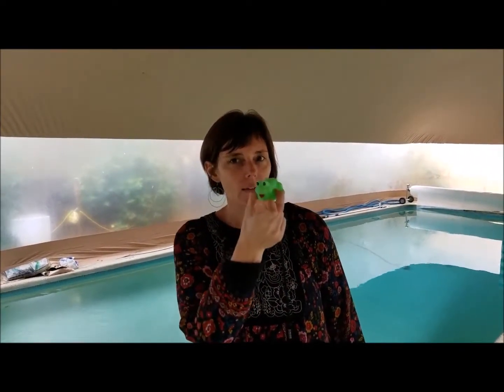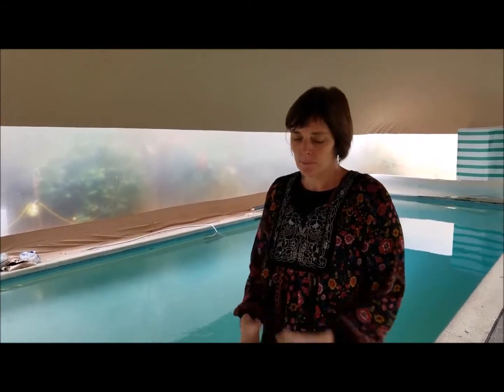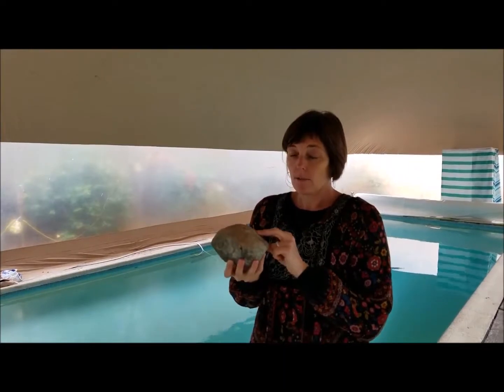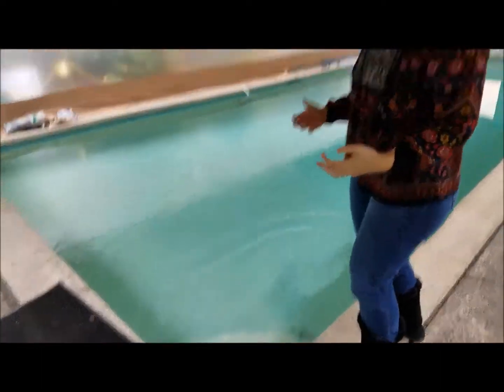What Is Floating